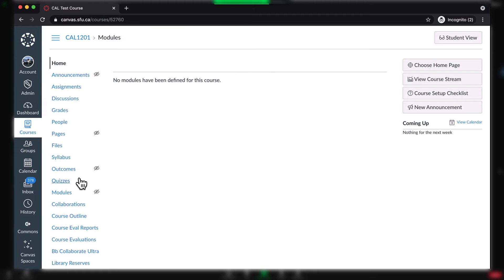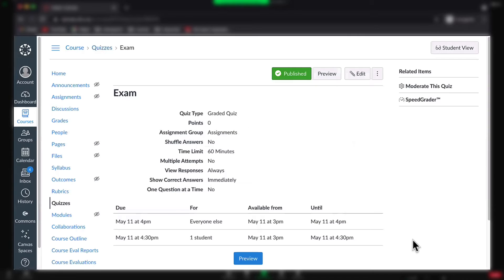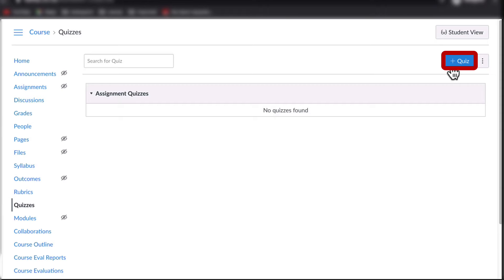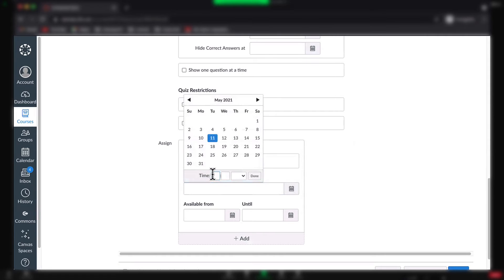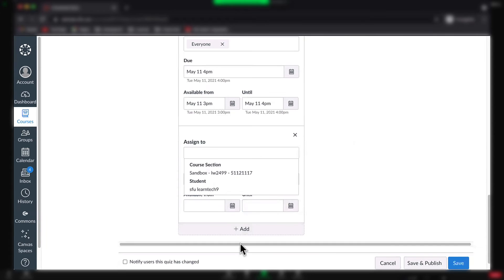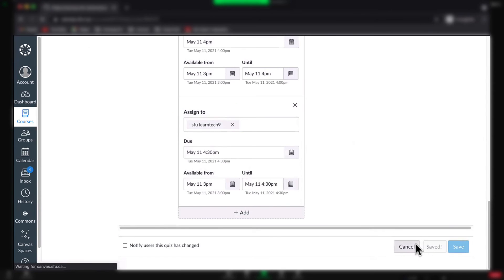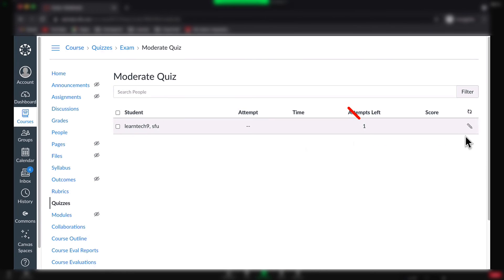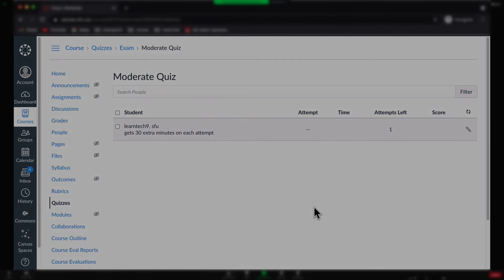Adding Additional Time to Quizzes and Exams in Canvas.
A CEE Tutorial Video at SFU.